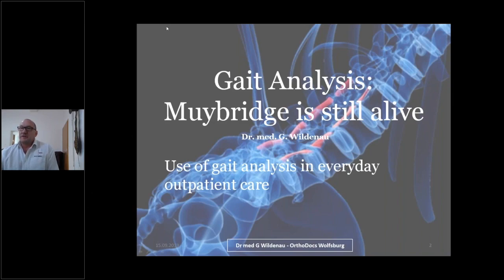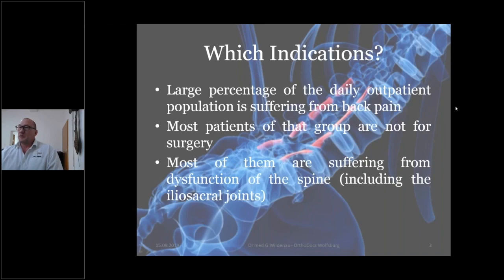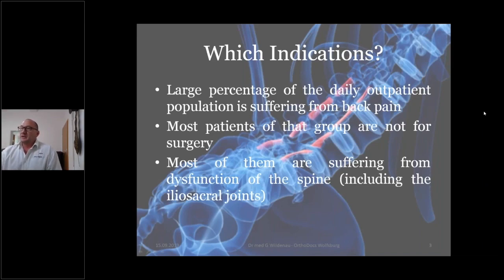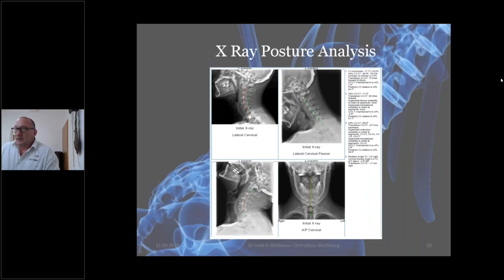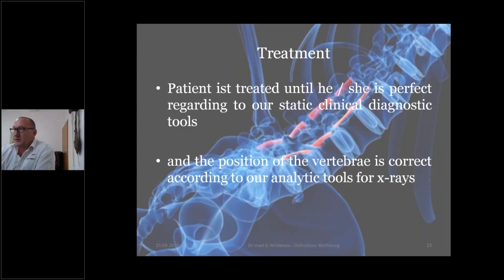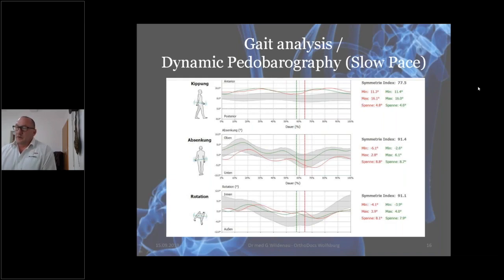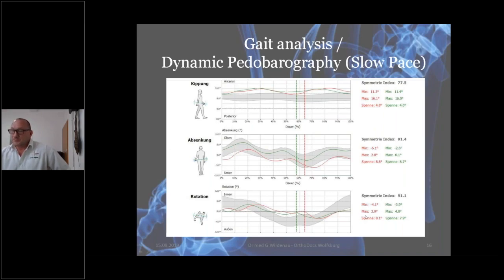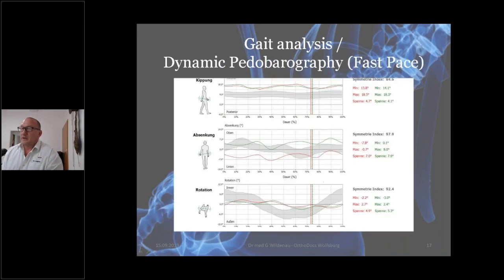G-WALK | Gait Analysis is keystone in modern Orthopaedic Assessment with Dr. Gunnar Wildenau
Discover why Gait Analysis is keystone in modern Orthopaedic Assessment with Dr. Gunnar Wildenau